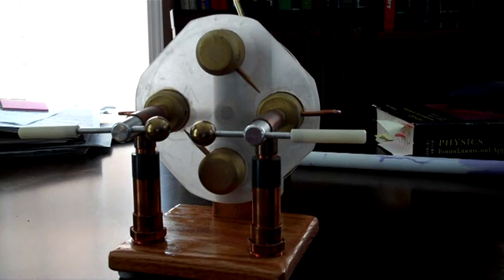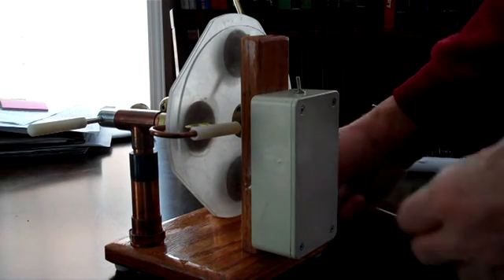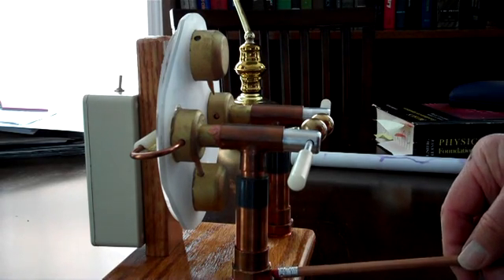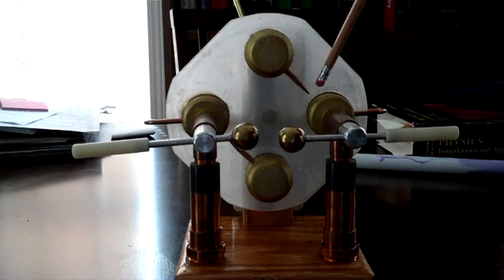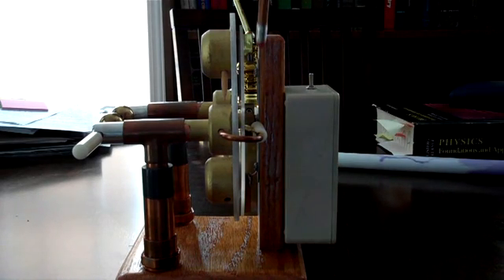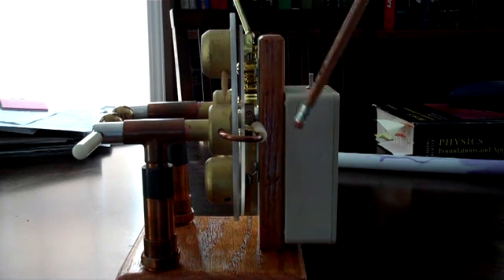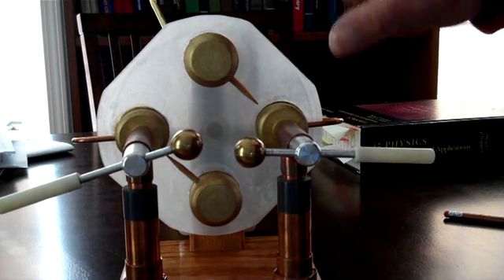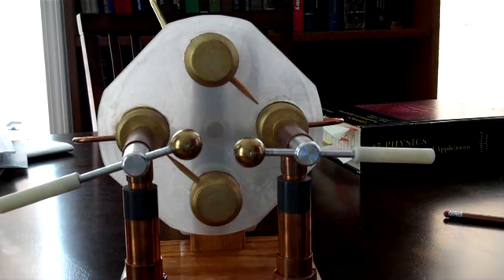Electrostatic Induction Machine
A unique electrostatic induction generator that I designed and built.  It has only one rotor and a stator without any metal sector plates.  Works on the electrostatic induction principle like the Wimshurst and Voss generators.